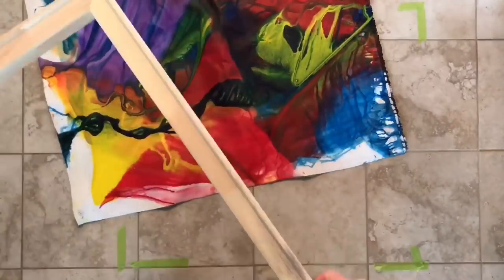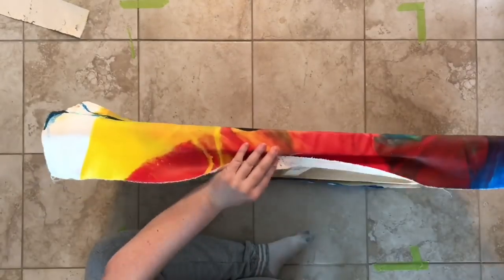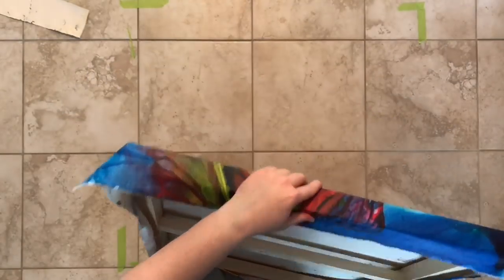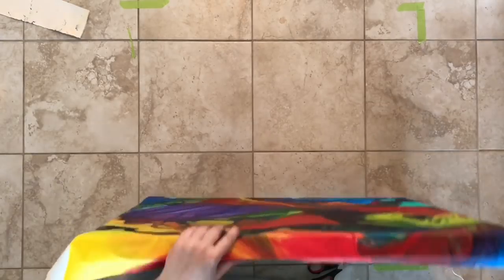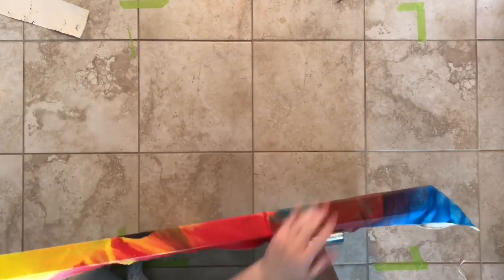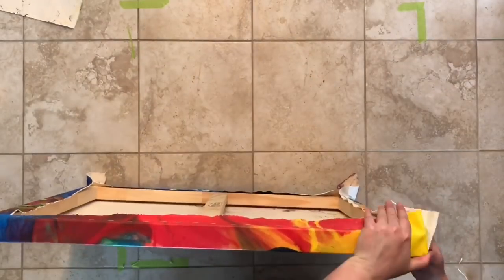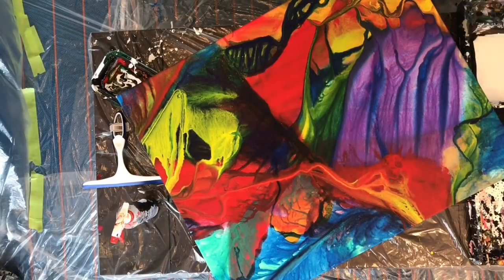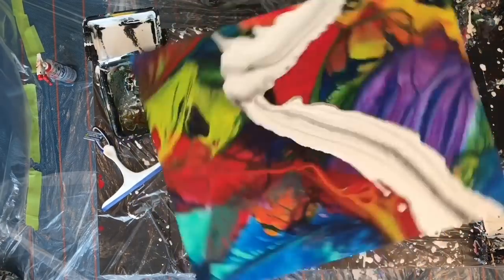How to stretch pre-painted canvas and the final layer!!!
I show how I stretched pre-painted canvas and also the final layer of the painting that took forever! Yay!!! Finished!!!